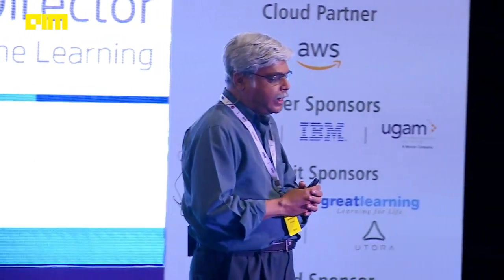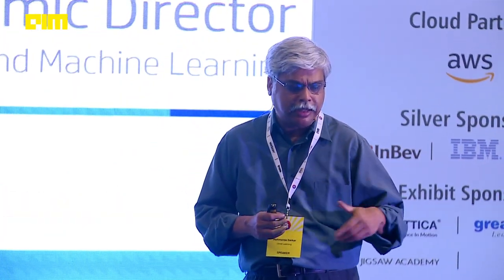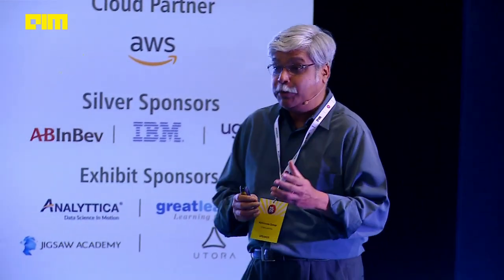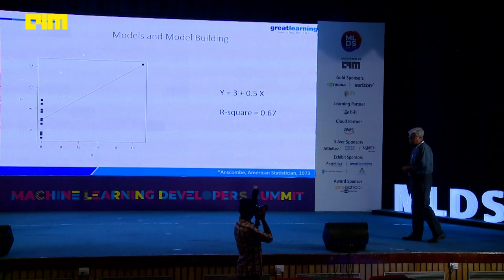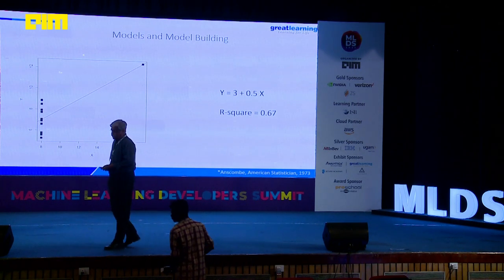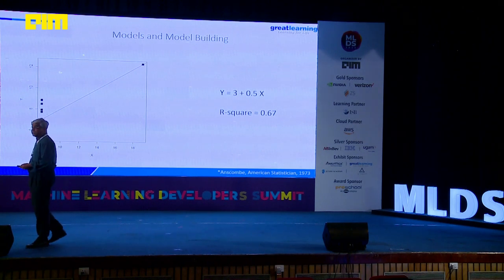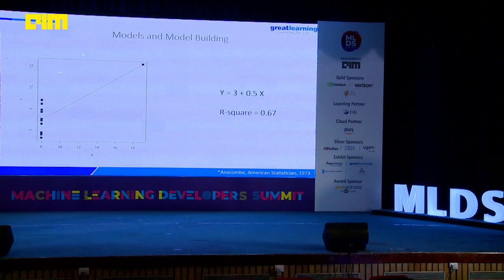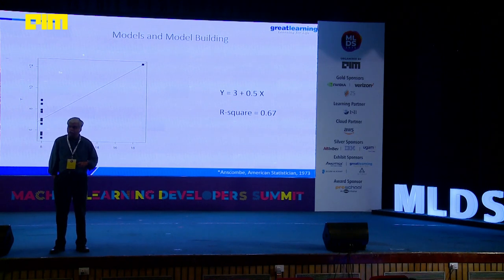Models and model builders, By Abhinanda Sarkar Academic Director Data Science & ML at Great Learning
A model is an object that represents information. For example, a regression model uses a straight line to represent the relationship between two variables.

This talk briefly addresses the question of whether models and model building are still important in statistics, machine learning, and related areas.

Two awards from 2019 give useful contexts: the Turing Award (the "Nobel Prize in Computing") for deep learning, and the Sveriges Riksbank Prize (the "Nobel Prize in Economics") for field experiments.

The winners tell us how data can be used to predict and to prescribe, all through the use of well-designed models.